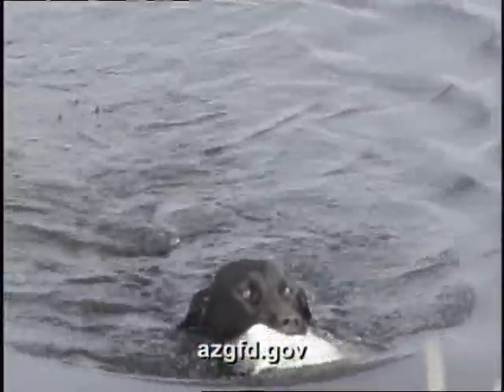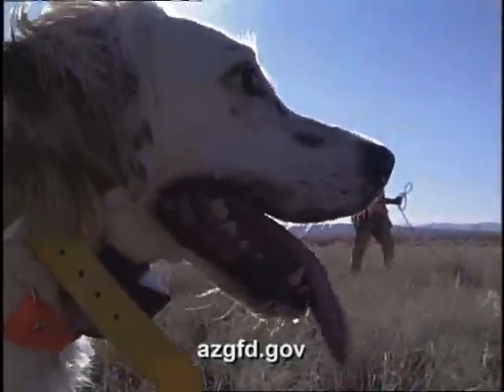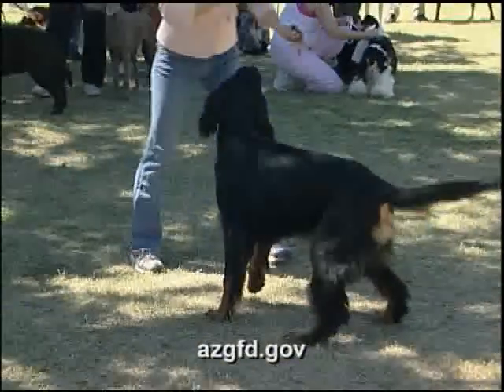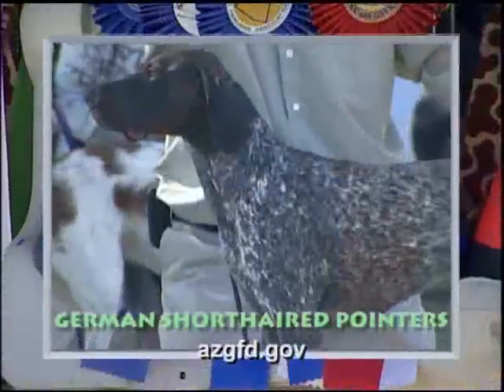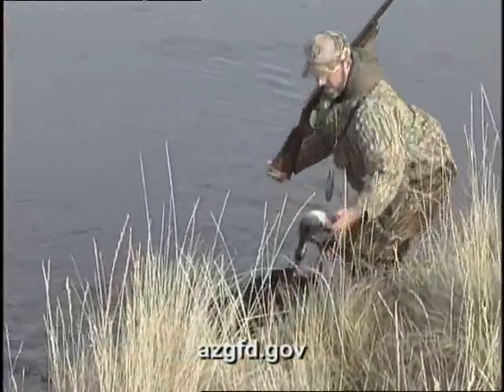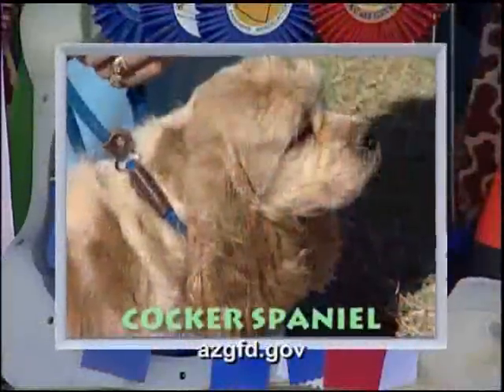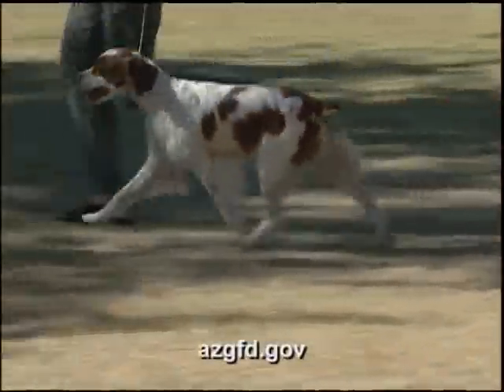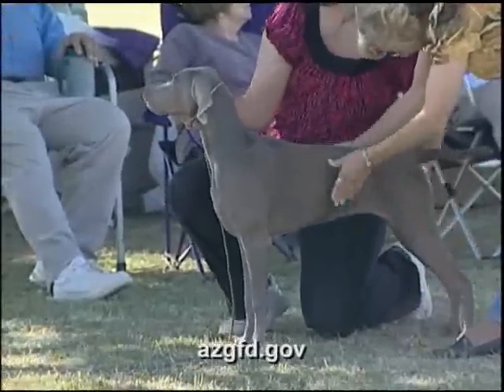Sporting Dogs in Arizona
Sporting Dogs in Arizona: Overview of Hunting Dogs Species by the Arizona Game and Fish Department